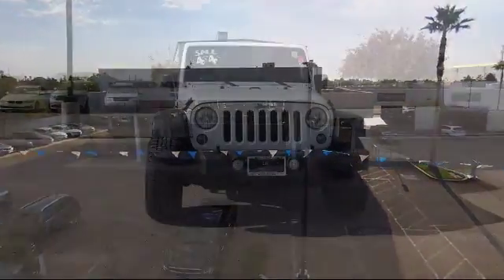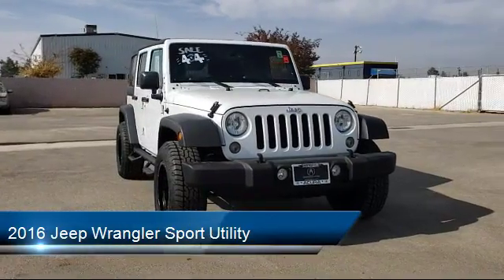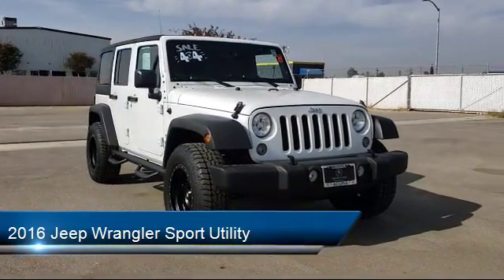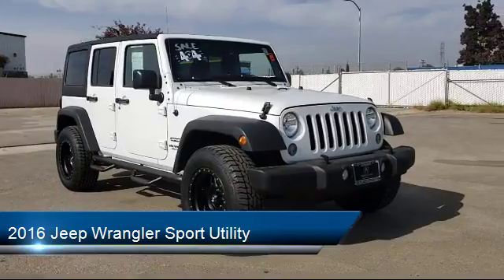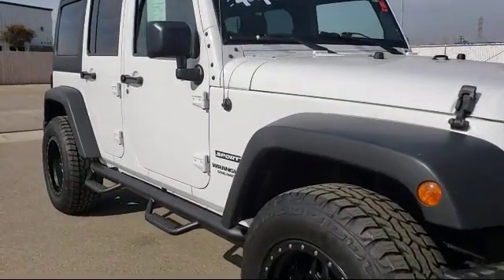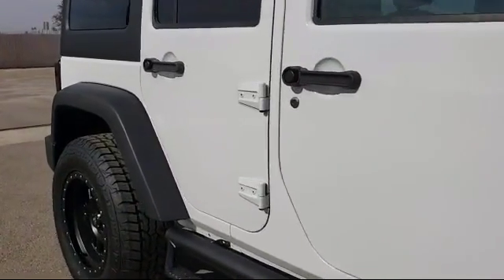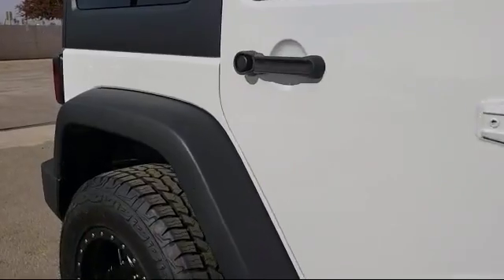2016 Jeep Wrangler Sport Utility Unlimited Sport Bakersfield Delano Visalia Valencia Fresno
2016 Jeep Wrangler Sport Utility Unlimited Sport Stock Number: 12378 Vin:1C4HJWDG1GL283222.

Give us a call at or visit our for more information about this or any of our other vehicles.

Bakersfield Acura
4625 Wible Rd